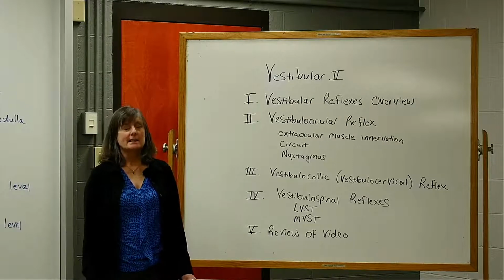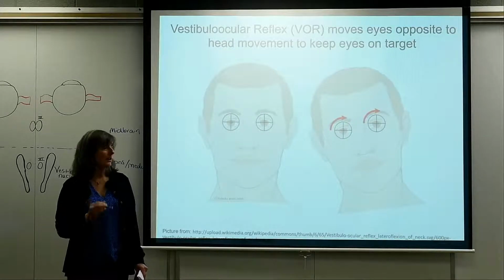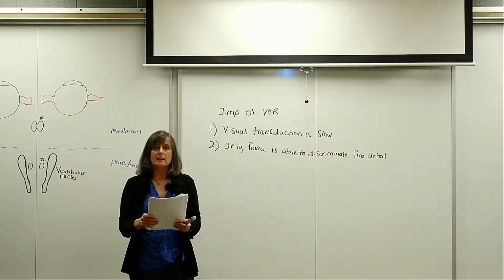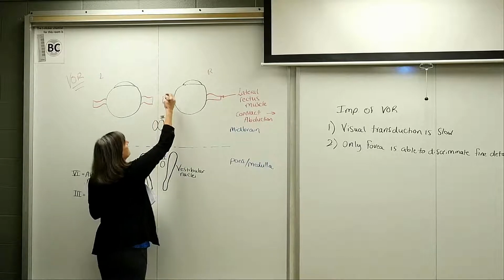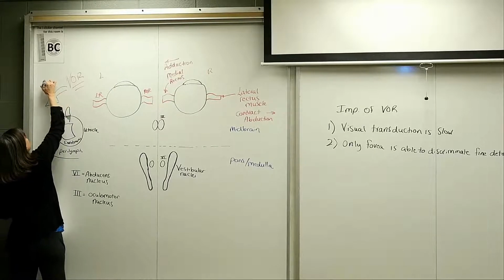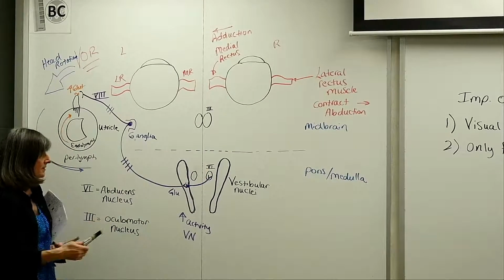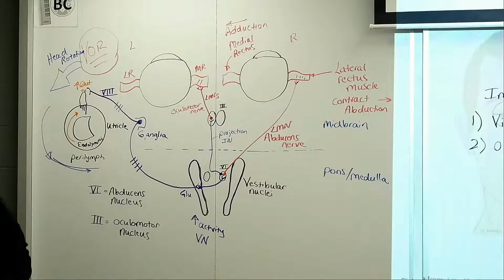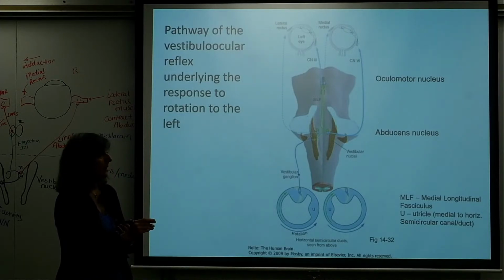BMS 345 SP21 Lecture 13 - Vestibular Function II - Part A